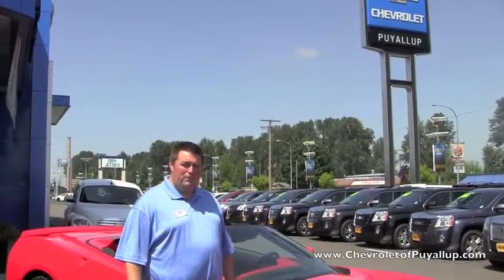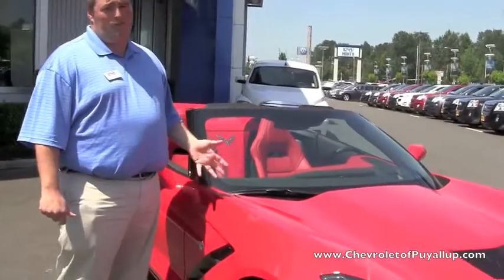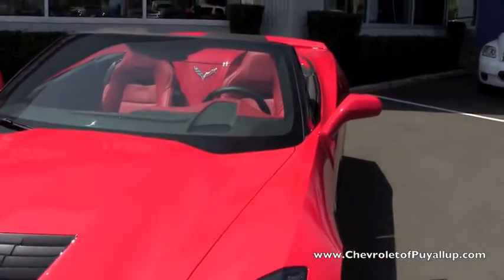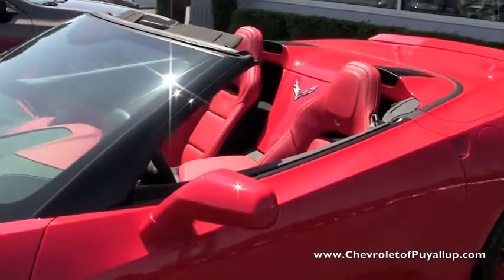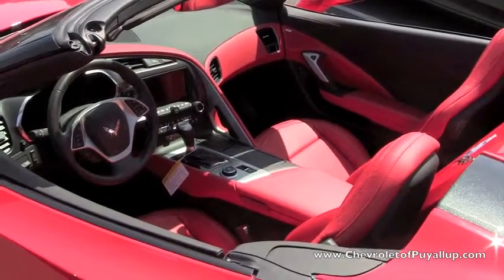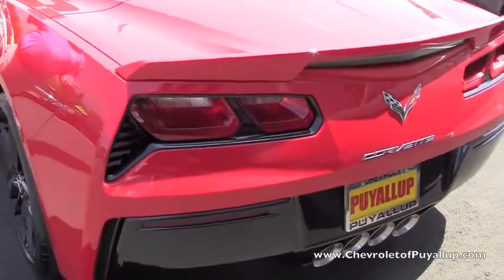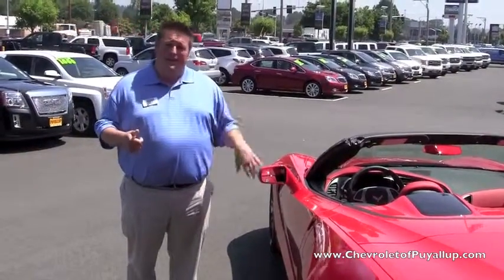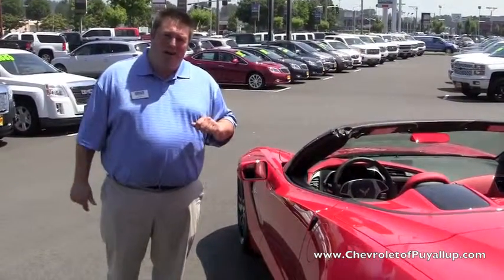2014 Corvette Stingray Convertable at Chevrolet of Puyallup